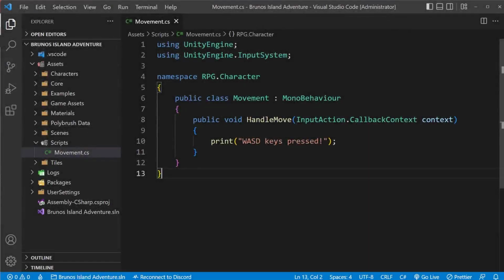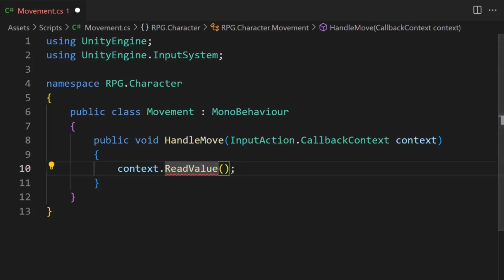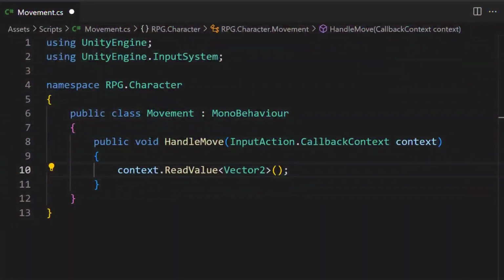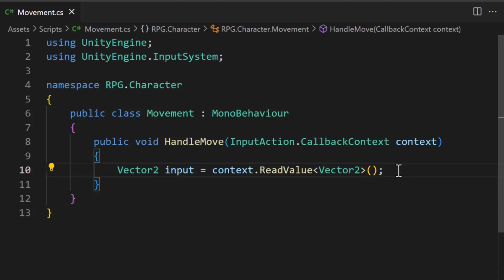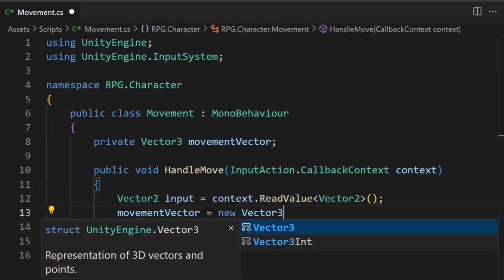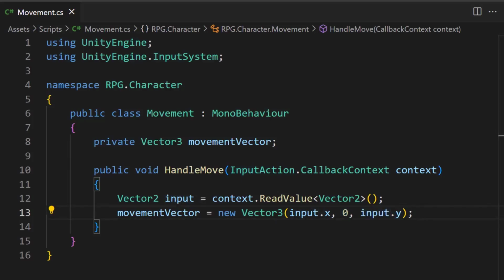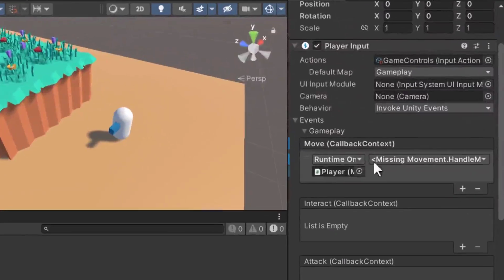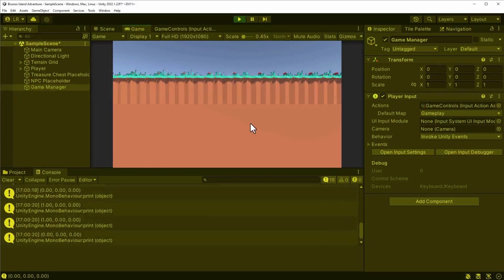Unity 3D Game Development How To Store Player Movement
In this Unity 3D tutorial you will learn how to store player movement using coding.